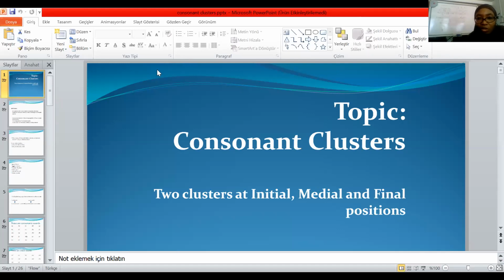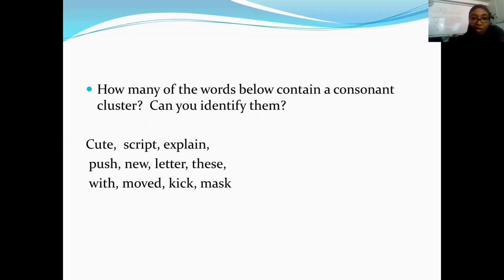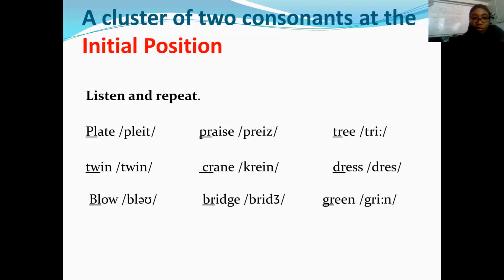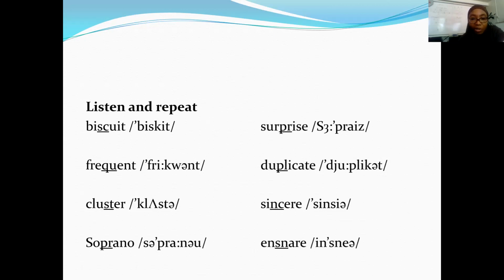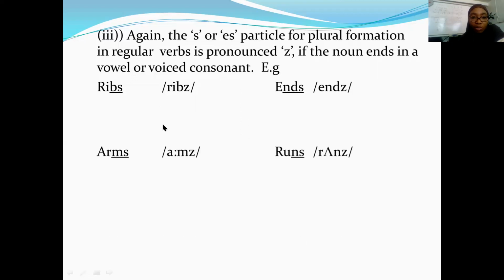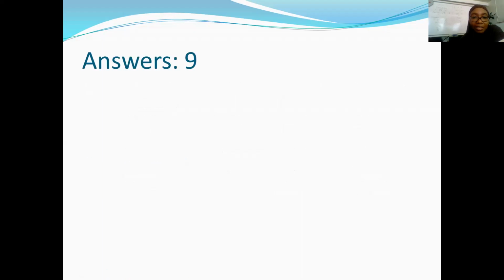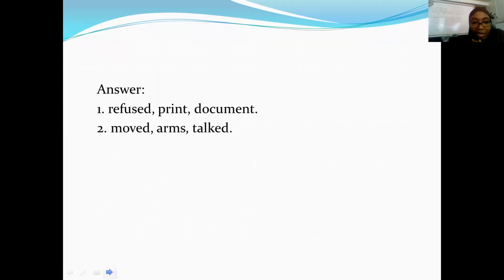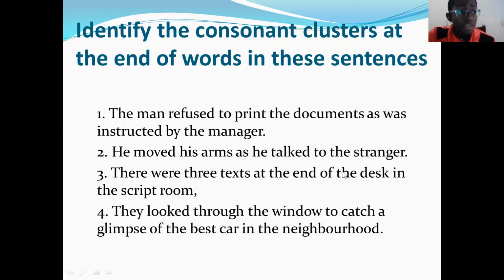ENGLISH LANGUAGE 24/10/2019